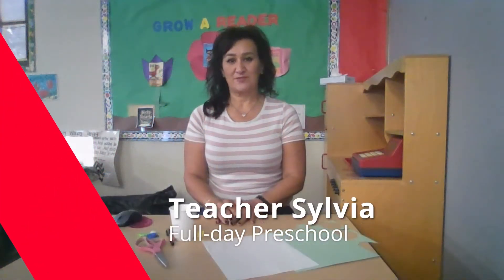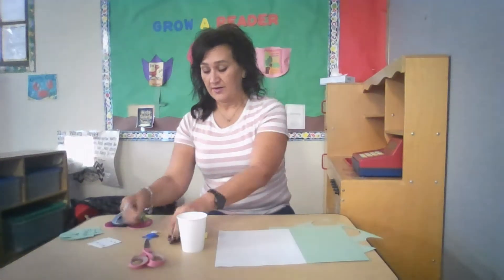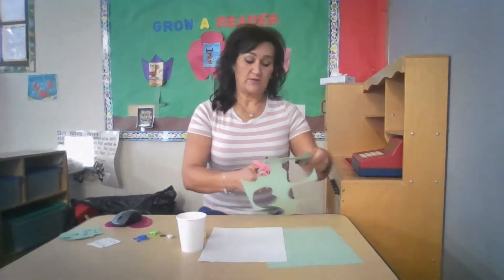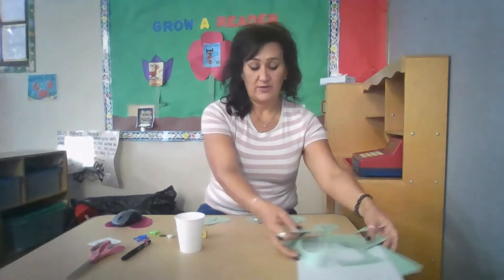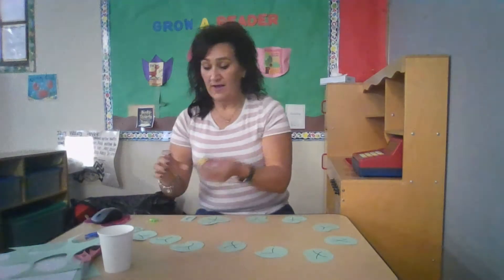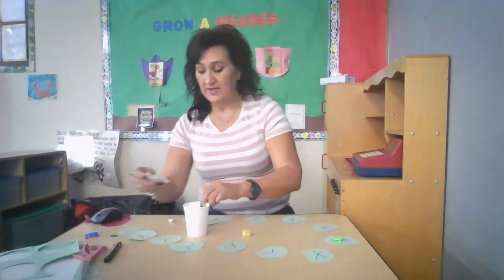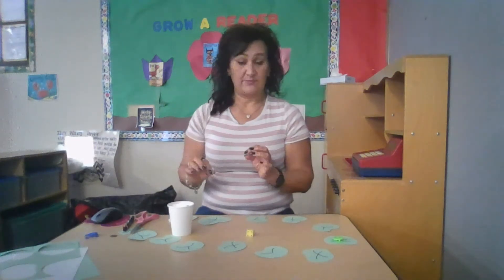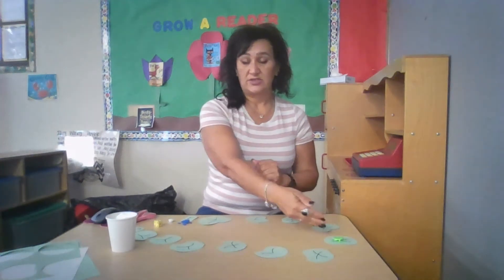Home Activity with EDL14 Teacher Sylvia, Focus: Counting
Home Activity with EDL14 Teacher Sylvia
Focus: Counting